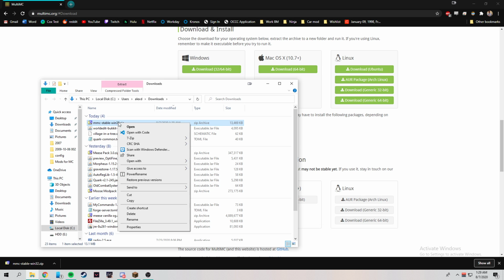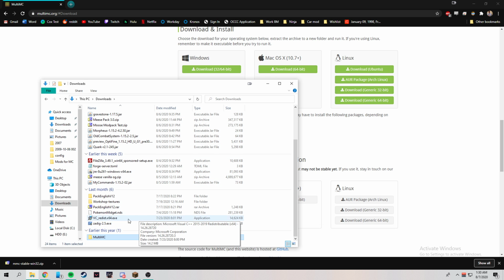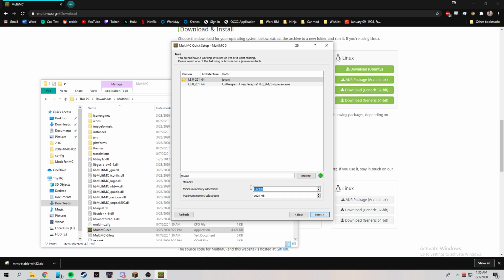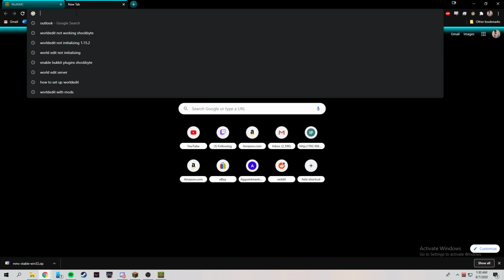Modded Meese server MultiMC install tutorial